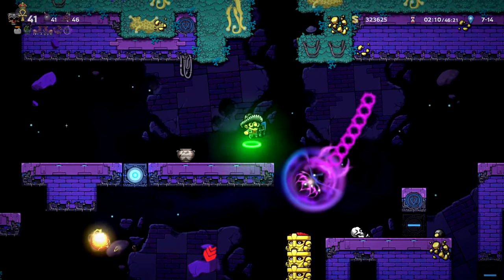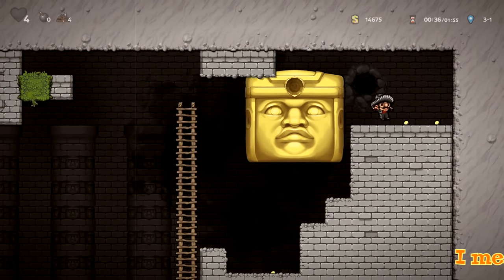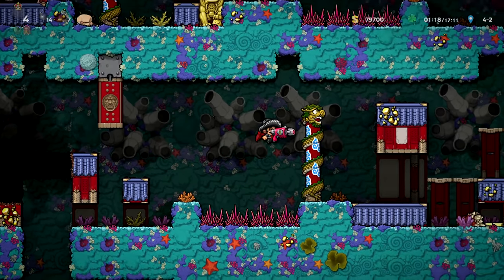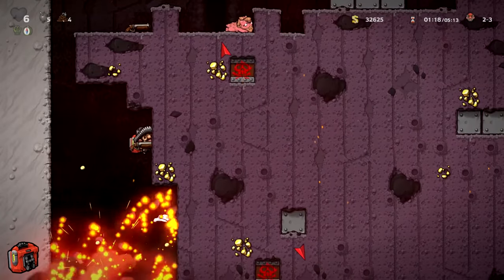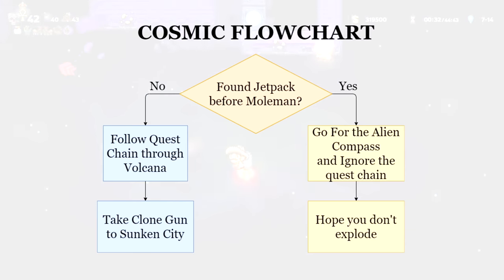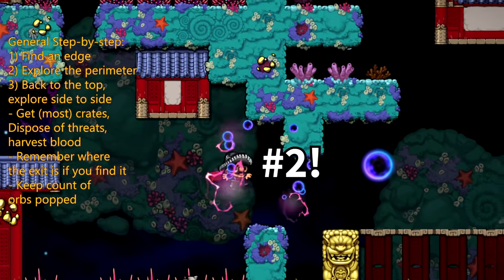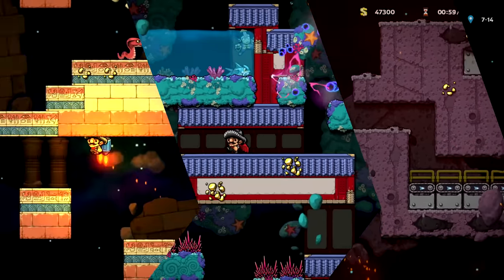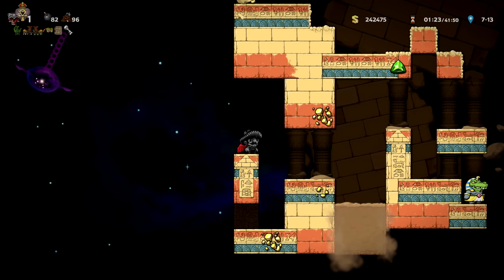SPELUNKY 201: The Cosmic Ocean [or A Guide to the True Ending of Spelunky 2]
Do you love Spelunky 2, but trying to reach the end of the Cosmic Ocean brings you nothing but PAIN? DESPAIR NO MORE, FELLOW STRUGGLER. Find here every bit of knowledge that got me all the way to the end. Strap on your jetpack and find your place in the cosmos!

Use OVERLUNKY to practice skips, zoom the camera and a ton of other things:

Didn't use anything from Xanagear but he's a cool dude and has made lots of guides:

Timestamps:
0:00 - So You Want to Beat 7-99
1:10 - The Basics for Simpletons
1:25 - The Spelunky 2 Quest Chain
3:04 - Chain Skips
3:35 - Skip the Fak-Udjat Eye
4:27 - Skip Most of Olmec
5:55 - Skip Crown and Sword for Abzu
6:17 - Skip Using your Ankh in Tide Pool
7:39 - Skip Every Qilin Step
8:30 - Skip All the Pain
8:45 - Items: The Clone Gun
11:19 - Items: The Alien Compass
12:12 - Items: Which Is Better?
12:47 - Items: Everything Else
17:48 - Making the Right Choices
19:37 - Stomping Hundun
21:00 - The Cosmic Loop
21:41 - General Cosmic Advice
26:38 - Biome-Specific Guidelines
31:16 - The Most Important Part

Say something nice about it on goodreads!